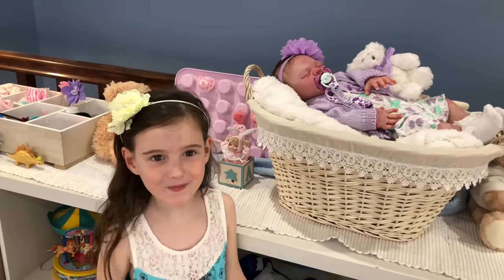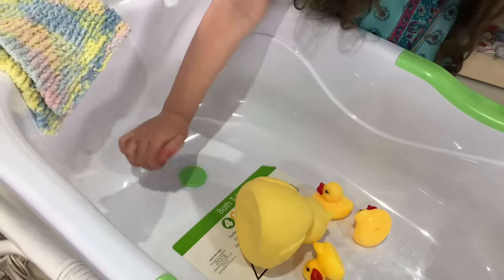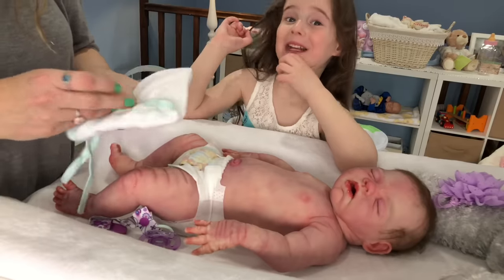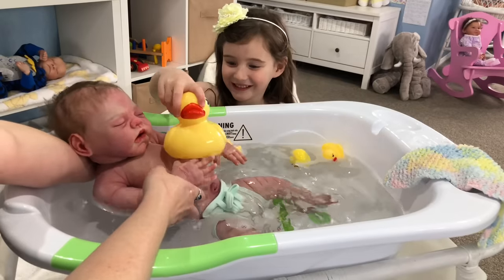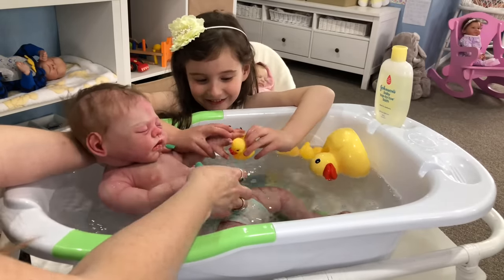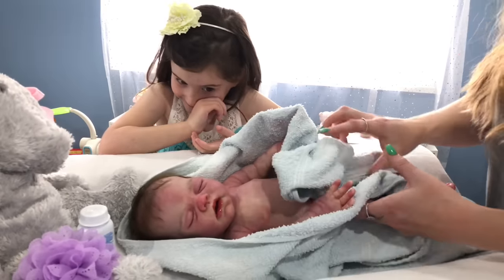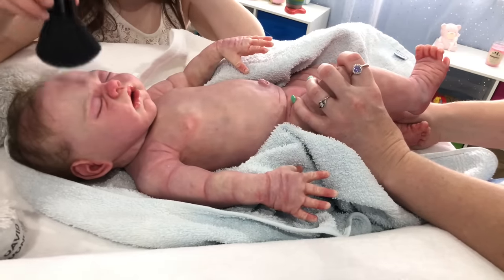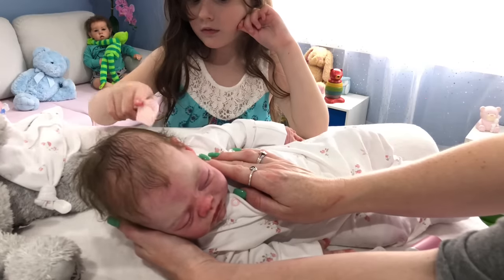NEWBORN SILICONE BABY BATH TIME ROUTINE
NEWBORN SILICONE BABY BATH ROUTINE
Today we are giving our full body silicone baby Emma Star a bath.

HAPPY MAIL WELCOME!
Please Post to:
Aliyah's Reborn World
Mulgoa NSW 2745
Australia